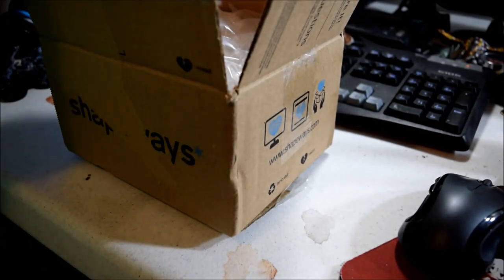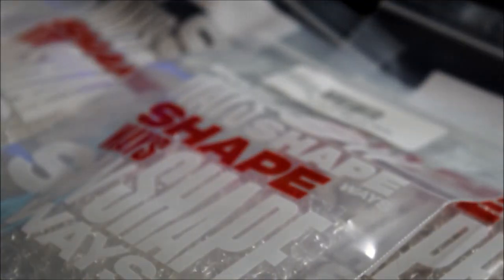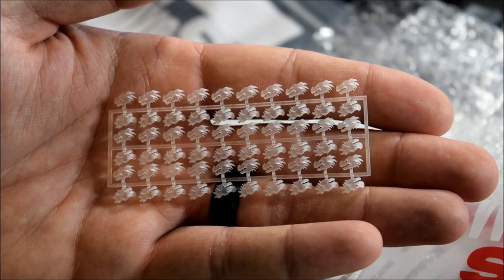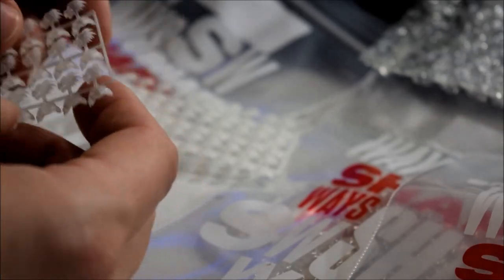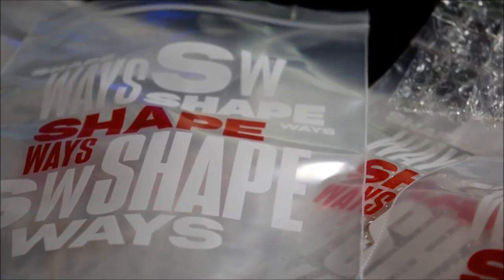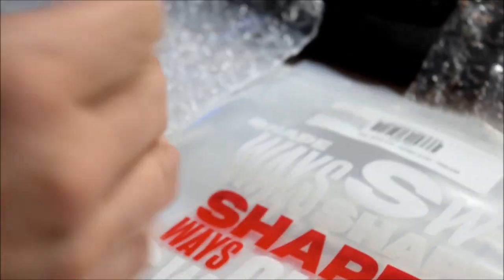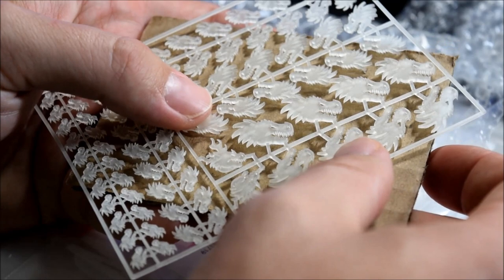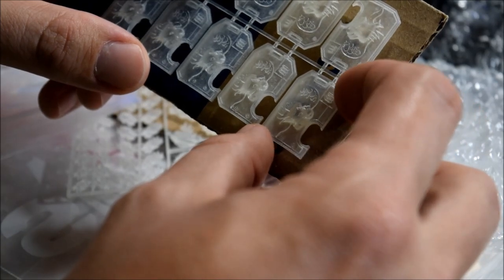Product review - Popgoesthemonkey dragon icons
I unbox some icons and bits from Popgoesthemonkey.com